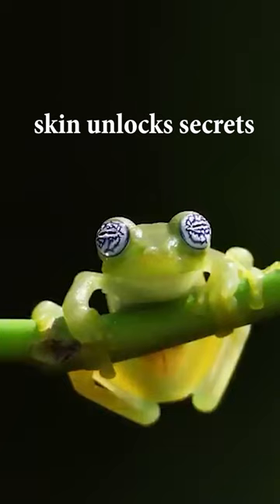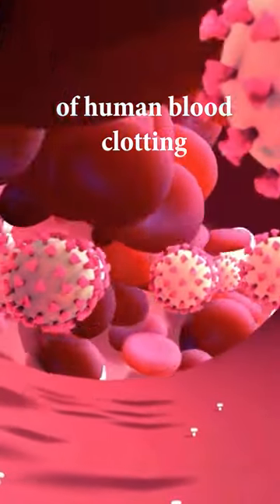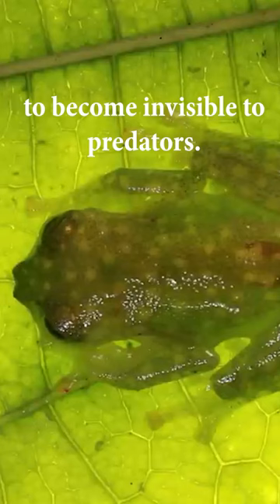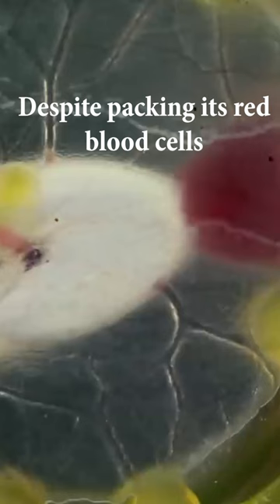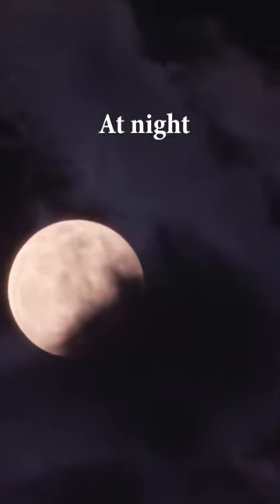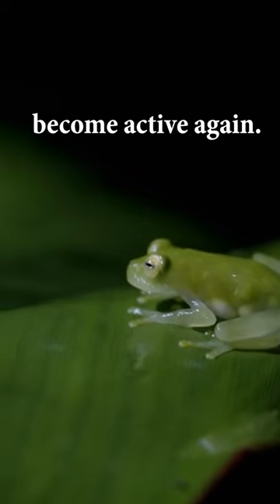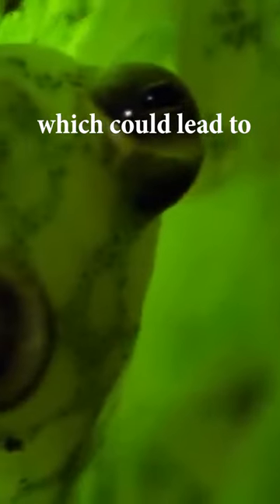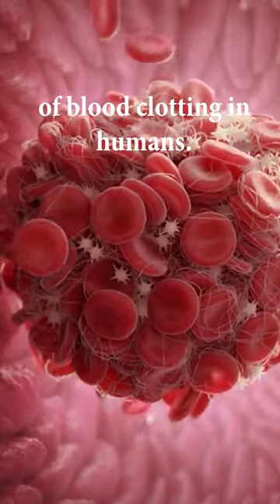The Glass Frog's Incredible Superpower: Invisible Blood Cells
In this video, we explore the incredible ability of glass frogs to hide their red blood cells in their liver while they sleep to become invisible to predators. As I watch the video, I am amazed to learn that these frogs can pack away their red blood cells for many hours without suffering from blood clots, which is a common problem for humans who are immobile for long periods of time.

The video shows a close-up shot of a glass frog sitting on a leaf, and I can clearly see its translucent liver, which allows us to see the red blood cells inside. As the frog wakes up, the red blood cells are released back into circulation, allowing the frog to become active again.

I am fascinated to learn that this unique ability of the glass frog could help scientists better understand blood clotting in humans. By studying how the frog is able to keep its blood flowing smoothly even when it's not in circulation for long periods of time, researchers may be able to develop new treatments for conditions like deep vein thrombosis.